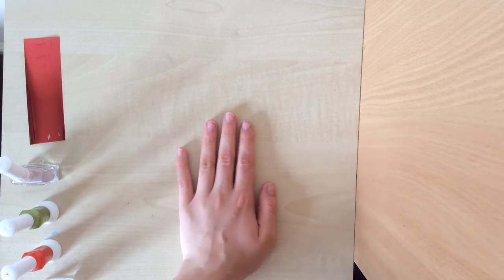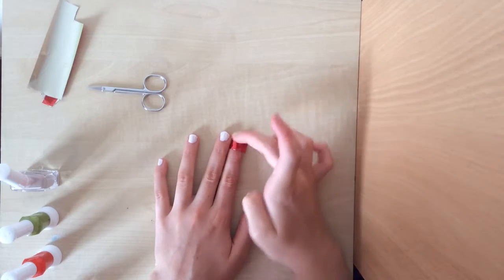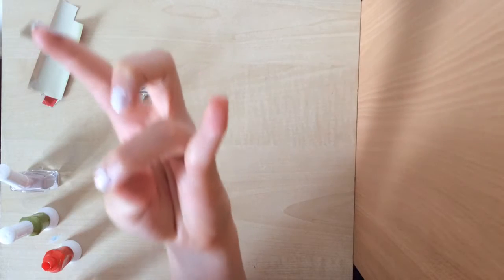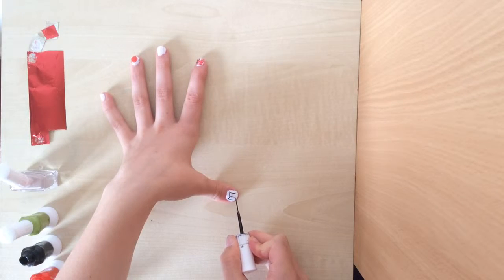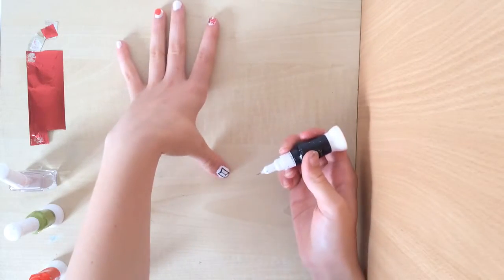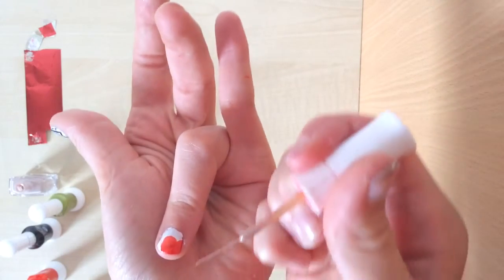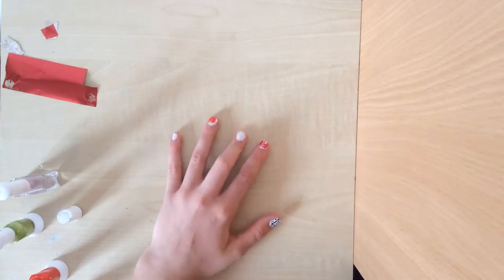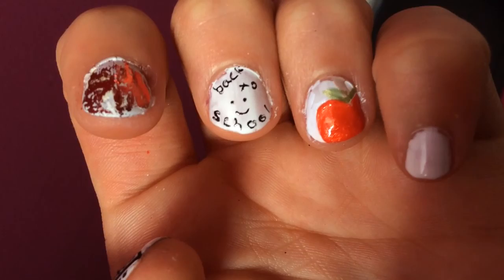Back to school nails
A great design for people who want a hard design for back to school!